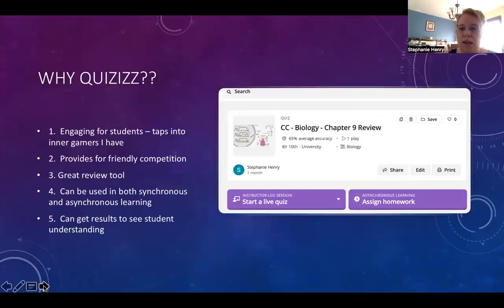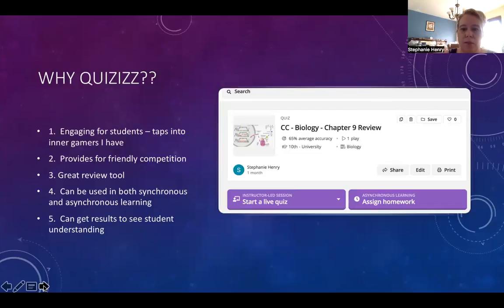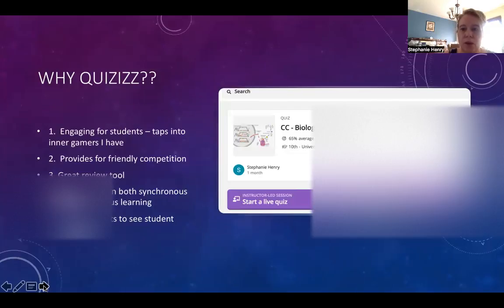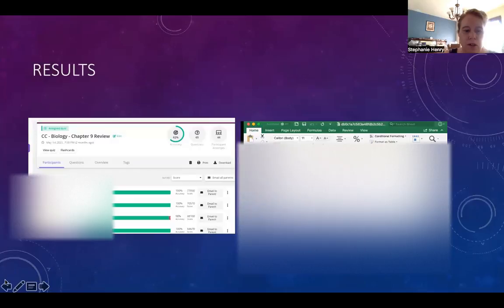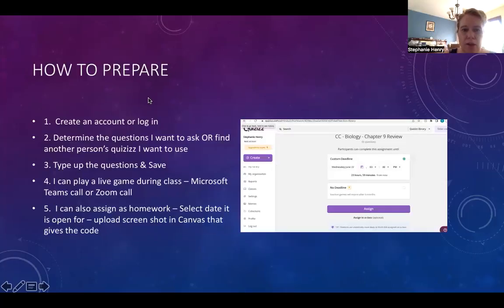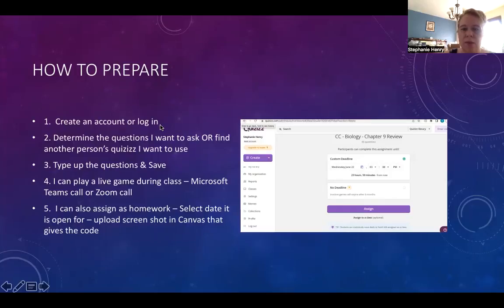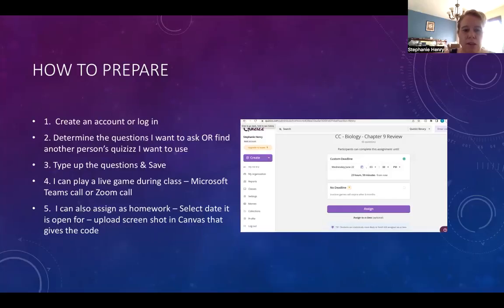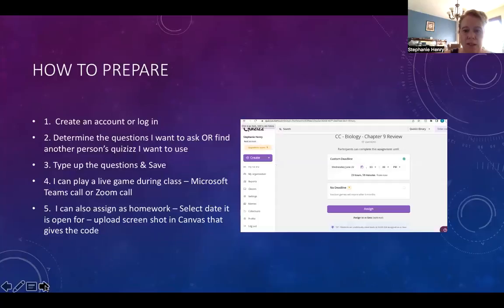M3 Success Stories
A video for OTC2 course at NICC detailing success stories of implementing strategies to increase student engagement.